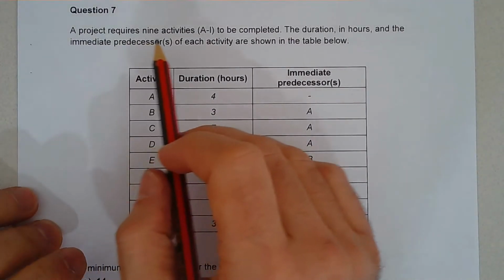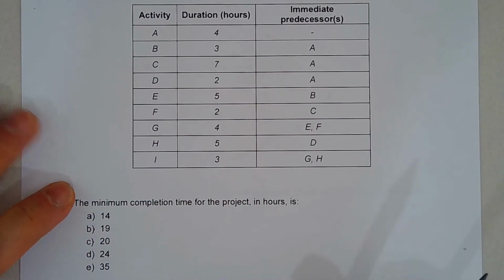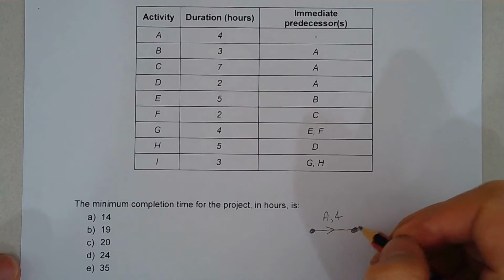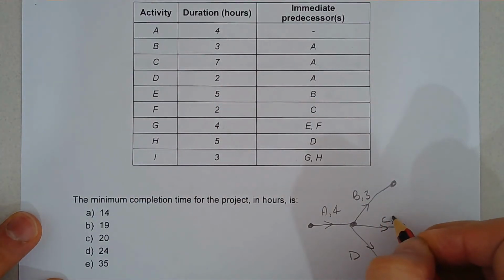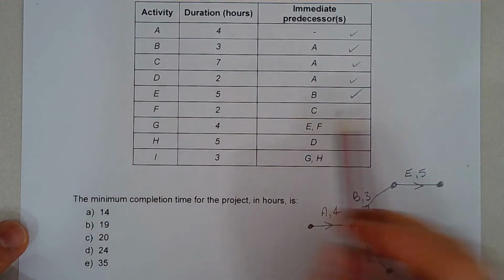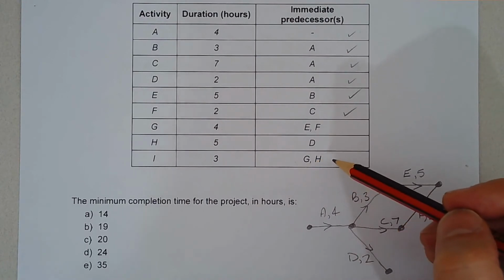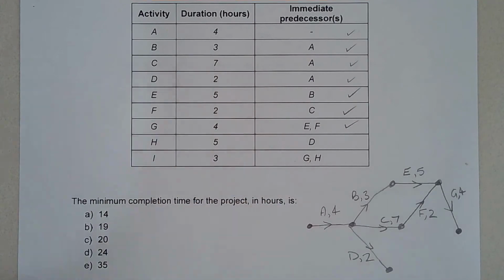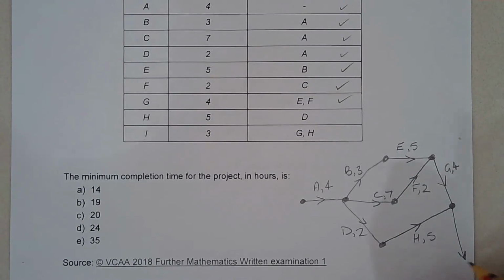2018 VCE Further Maths Exam1 Mod2 Q7 How to Find Project Minimum Completion Time from Activity Table